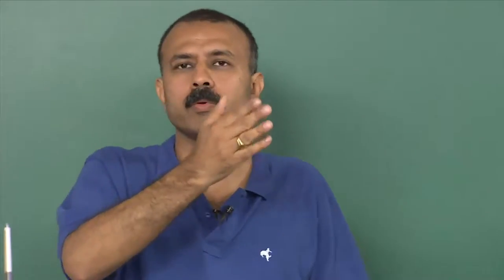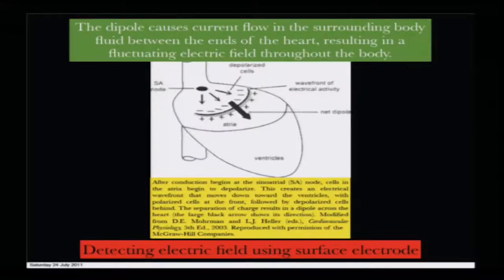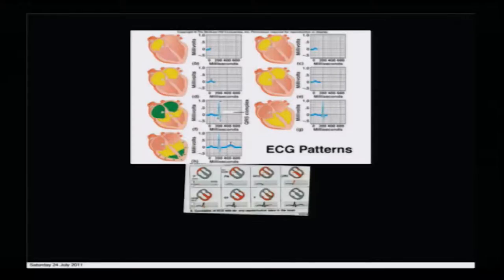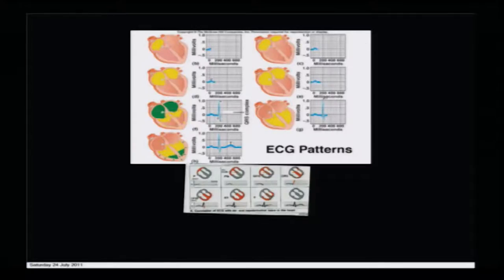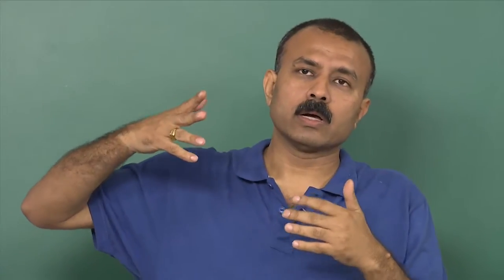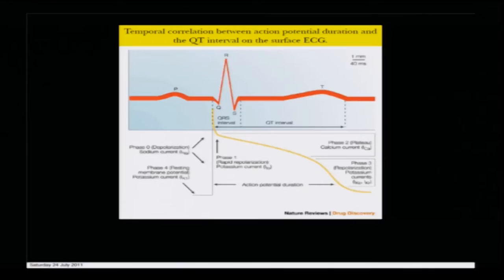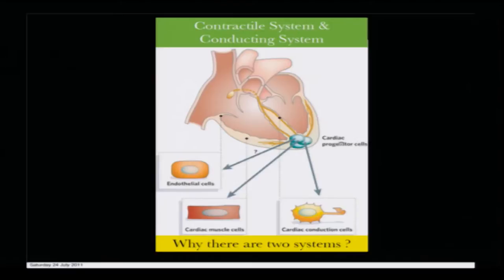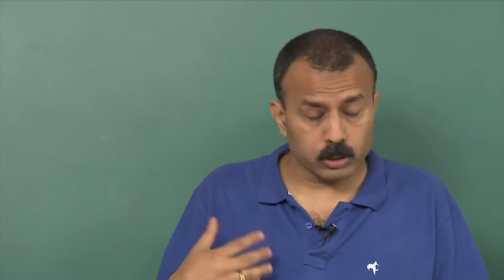Mod-01 Lec-26 Bio electricity